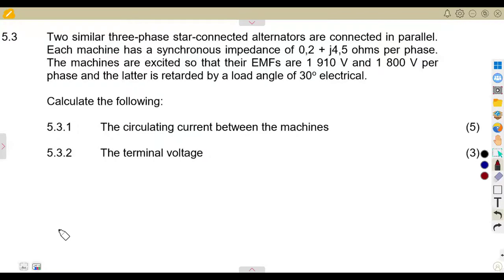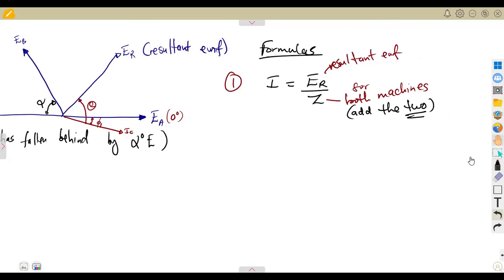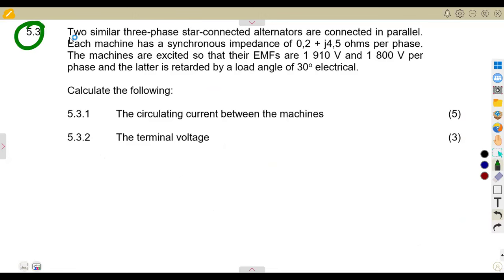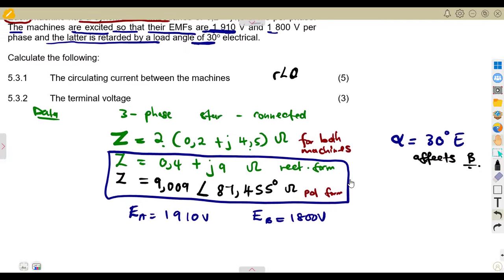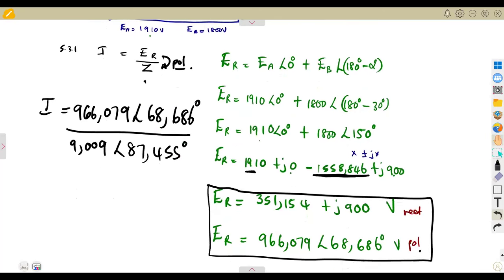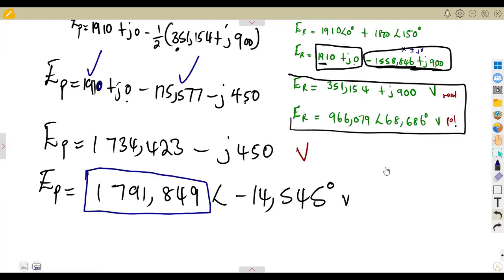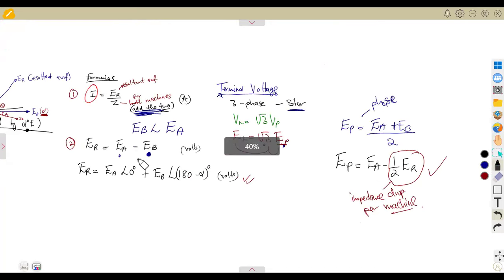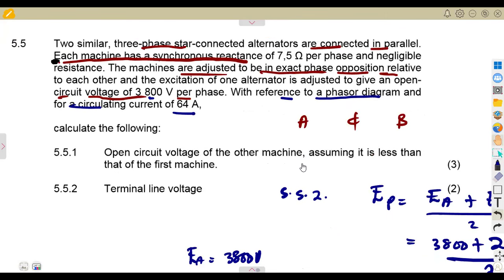Electrotechnics N5 AC Machines Parallel operation of alternators